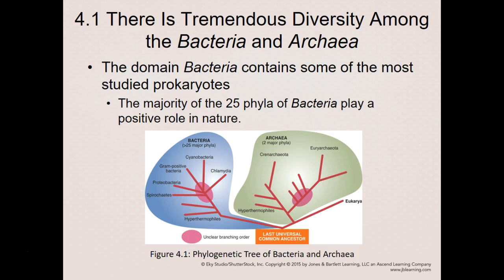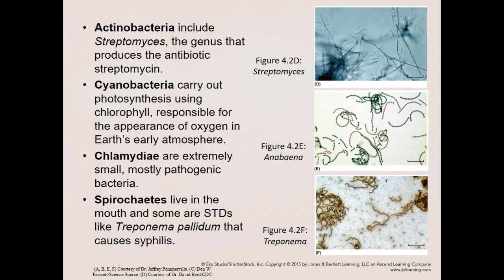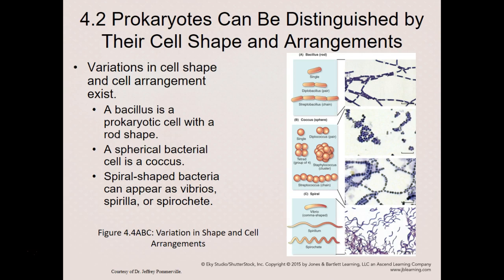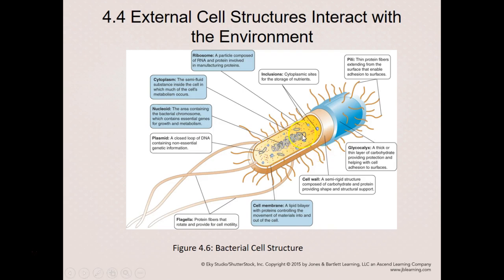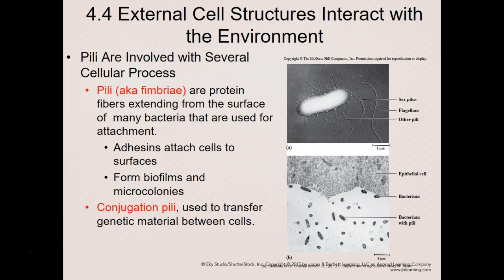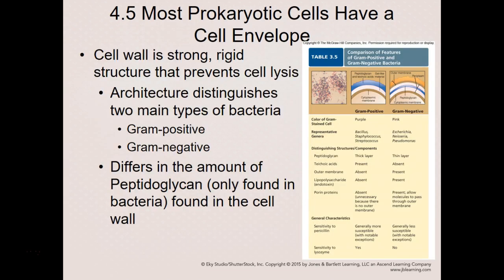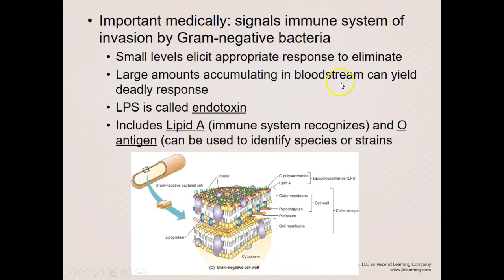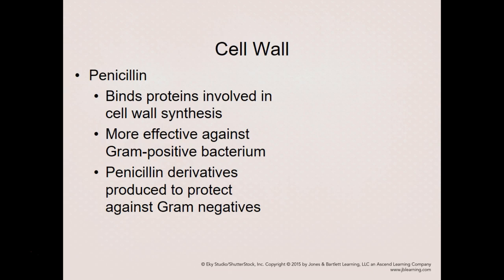BIO206_Chapter 4_Part 1